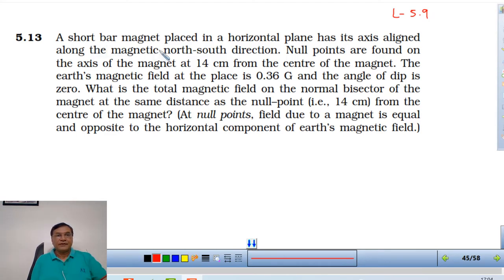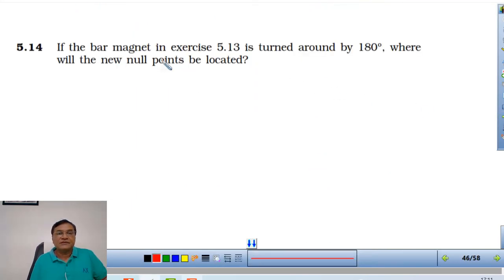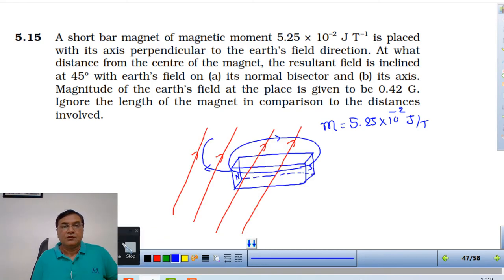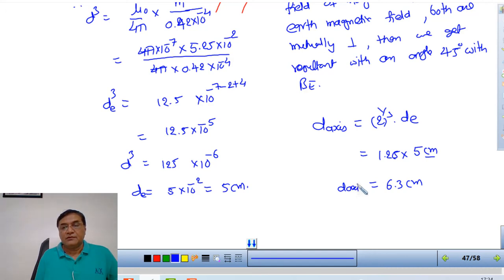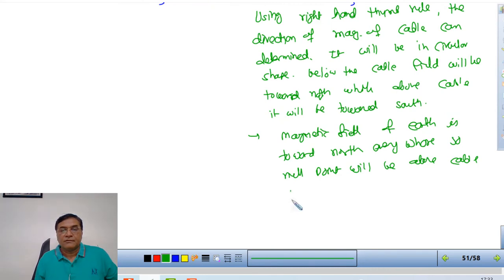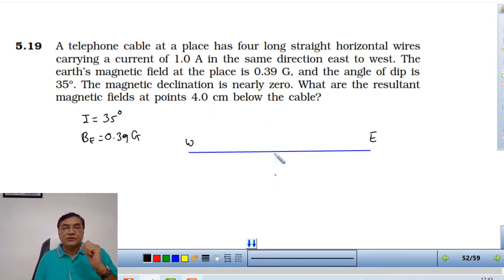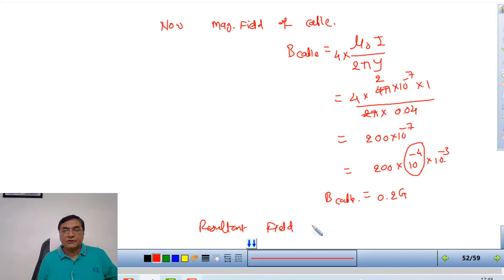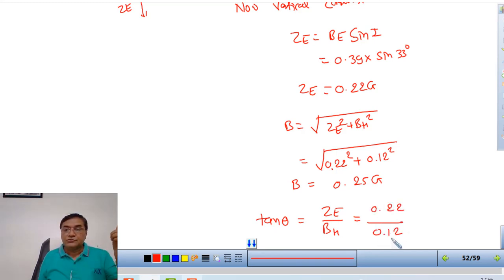LECTURE#5.9E | EXERCISE MAGNETISM | PHYSICS | STD 12 | DR G M SUTARIYA